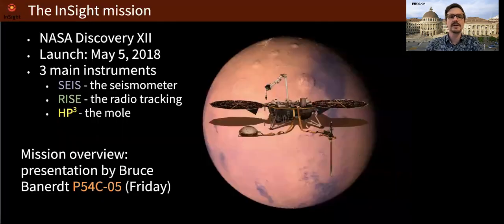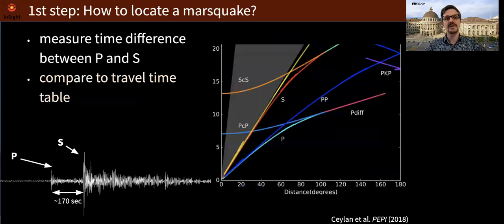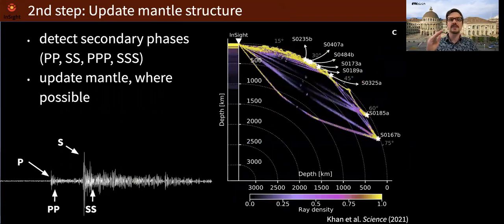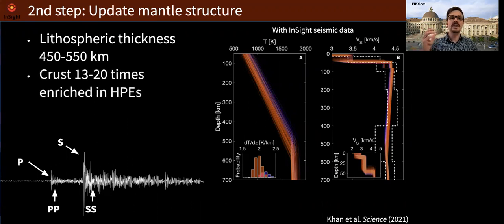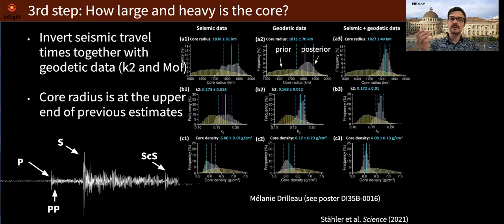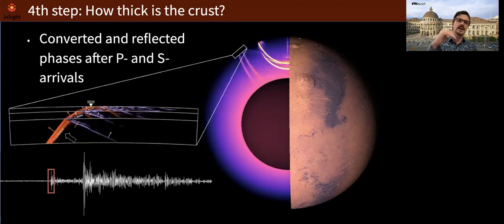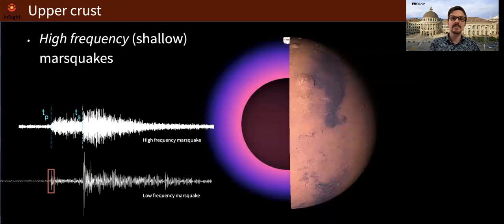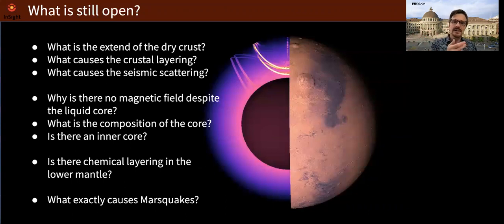The Interior of Mars as seen by InSight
How can seismology help to learn about Mars interior. This is a short presentation that was originally made for the fall meeting of the American Geophysical Union. Please excuse the poor video quality.

The content is collected from the following scientific papers:
Banerdt, W.B., Smrekar, S.E., et al., 2020. Initial results from the InSight mission on Mars. Nature Geoscience 13, 183–189.

Clinton, J.F., Ceylan, S., et al., 2021. The Marsquake catalogue from InSight, sols 0–478. Physics of the Earth and Planetary Interiors 310.

Giardini, D., Lognonné, P., et al., 2020. The seismicity of Mars. Nat. Geosci. 13, 205–212.

Karakostas, F., Schmerr, N., et al., 2021. Scattering Attenuation of the Martian Interior through Coda‐Wave Analysis. Bulletin of the Seismological Society of America.

Khan, A., Ceylan, S., et al., 2021. Imaging the upper mantle structure of Mars with InSight seismic data. Science 373, 434–438.

Knapmeyer-Endrun, B., Panning, M.P., et al., 2021. Thickness and structure of the martian crust from InSight seismic data. Science 373, 438–443.

Lognonné, P., Banerdt, W.B., et al., 2020. Constraints on the shallow elastic and anelastic structure of Mars from InSight seismic data. Nature Geoscience 13, 213–220.

Menina, S., Margerin, L., et al., 2021. Energy Envelope and Attenuation Characteristics of High‐Frequency (HF) and Very‐High‐Frequency (VF) Martian Events. Bulletin of the Seismological Society of America.

Stähler, S.C., Khan, A., et al., 2021. Seismic detection of the martian core. Science 373, 443–448.

van Driel, M., Ceylan, S., et al., 2021. High-Frequency Seismic Events on Mars Observed by InSight. Journal of Geophysical Research: Planets 126, e2020JE006670.